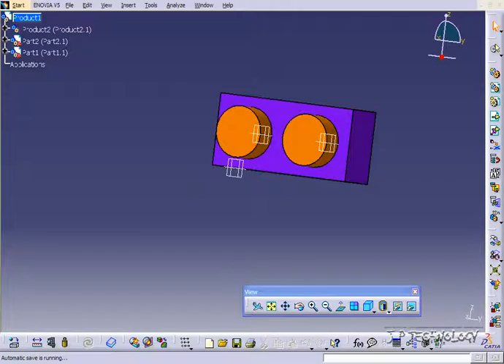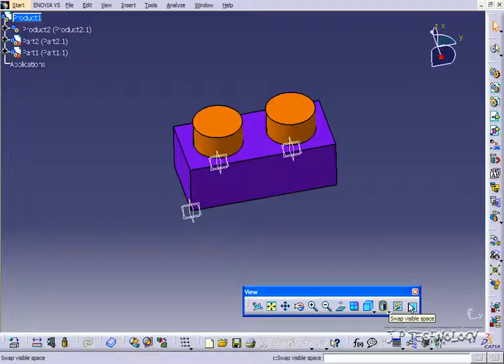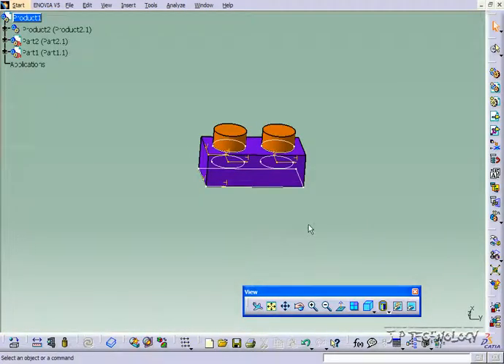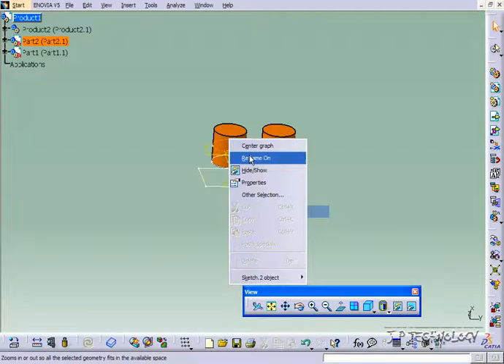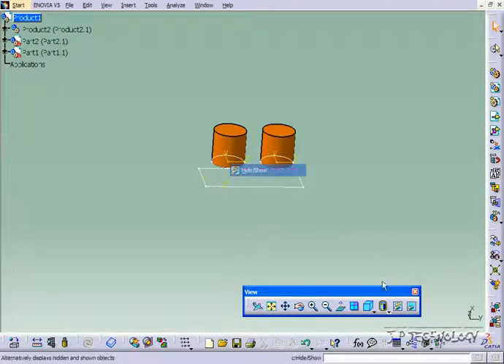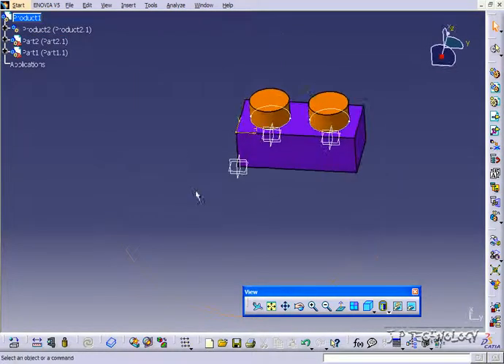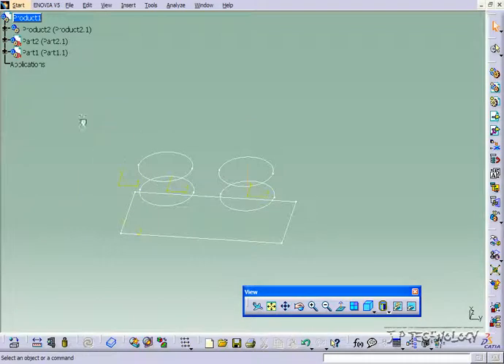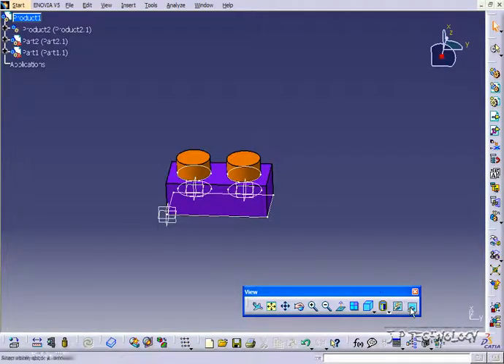Catia V5 study step by step 34-Visible Space.avi